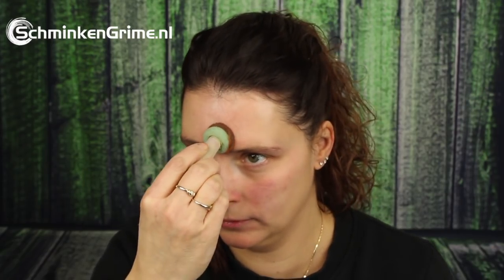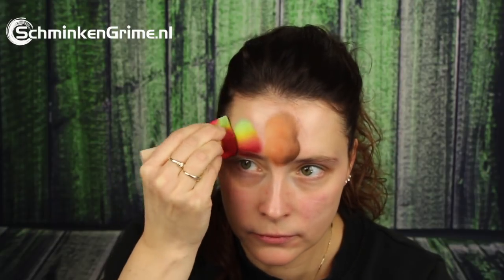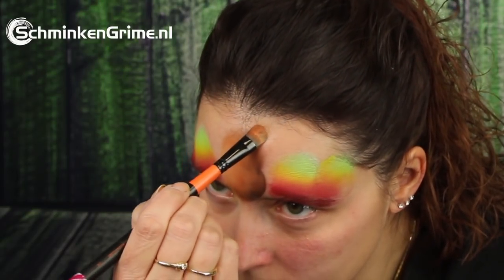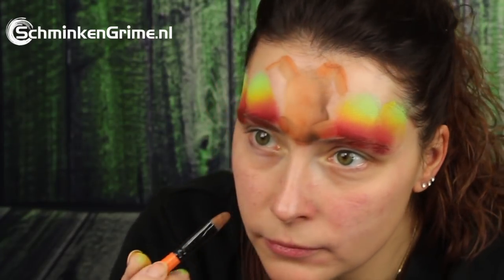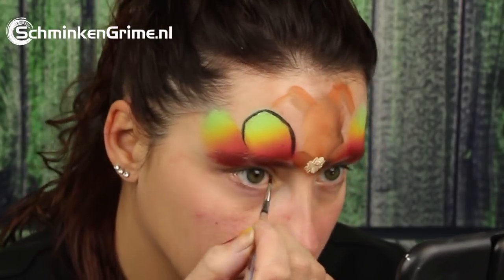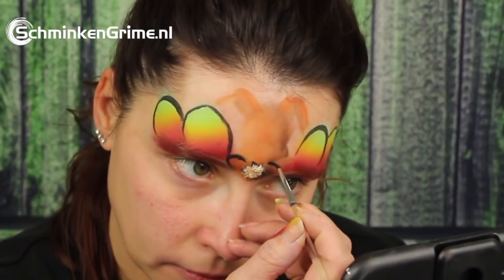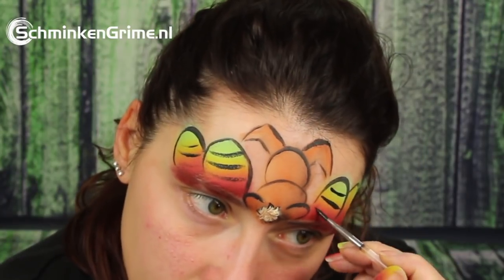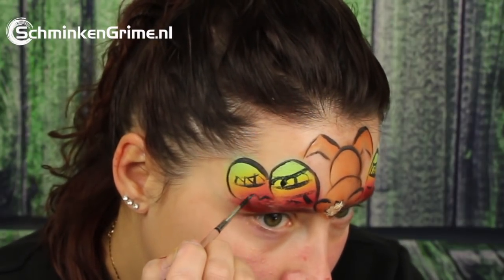Easter Bunny Face Paint | Quick Face Paint Tutorial | 2 Minute Face Paint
Just one and a half week until it is Easter. Time to make a face paint design with a lovely Easter bunny and the Easter eggs. For this design, Simone uses a Prisma by Mehron called Furry to paint the bunny on the forehead. And with Colorblock Roses by Cameleon the easter eggs are made. With some white and black face paint, the simple shapes transform into a cute Easter design. If you liked the video don't forget to give it the thumbs up and subscribe to our youtube channel to stay tuned for all the video's we upload to our channel.

▷ The Products Simone has used to create this Easter Design